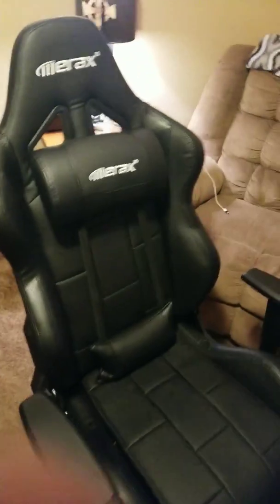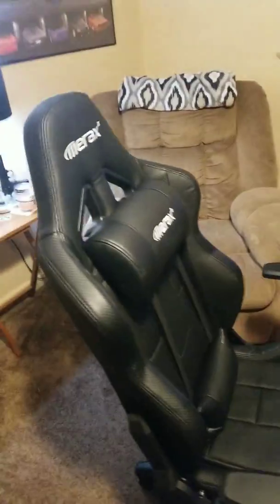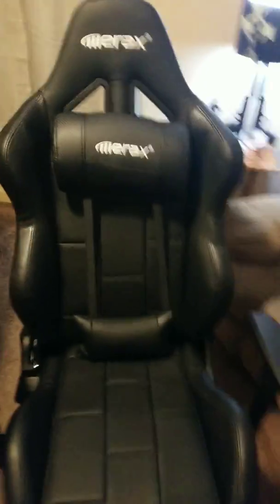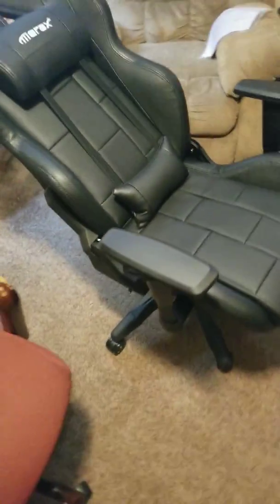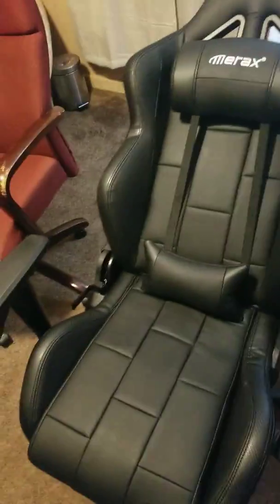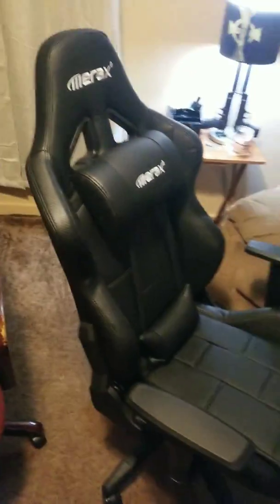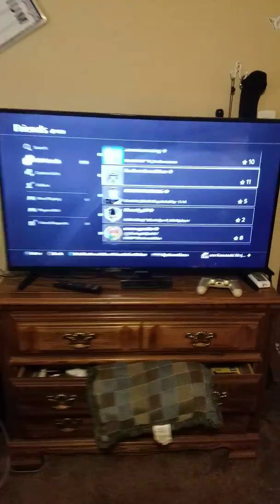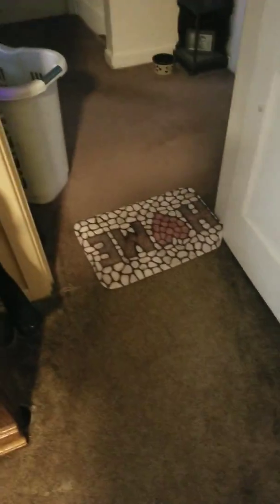review Merax game chair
Game chair review for my buddies on Battlefield 5